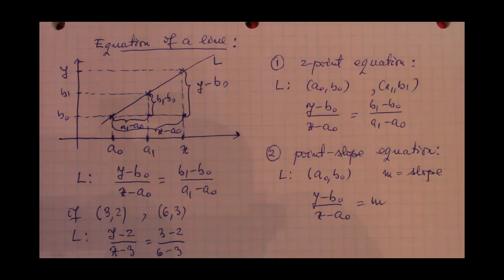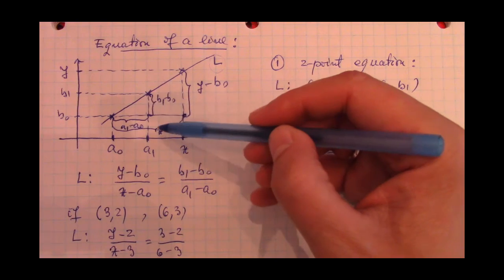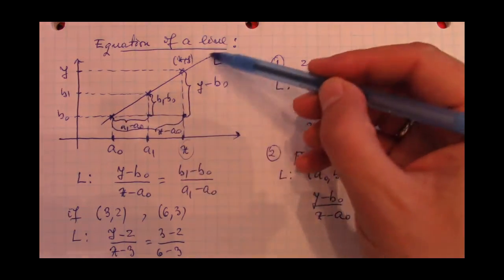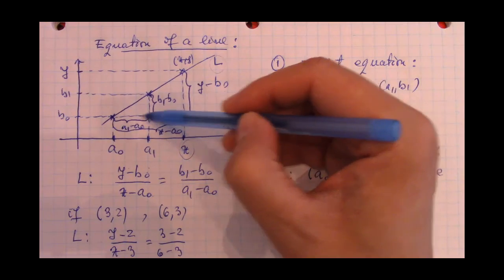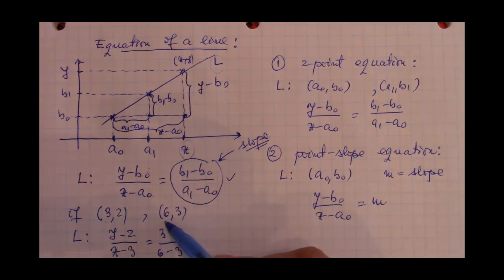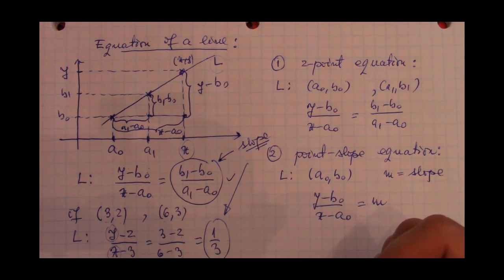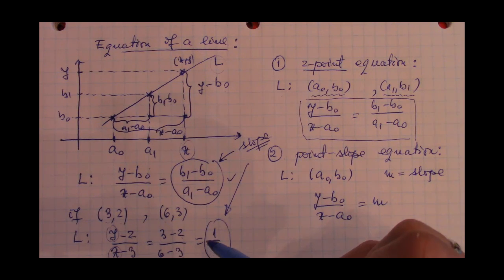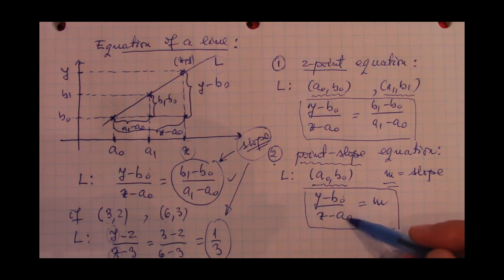Ad Astra Math - Equation of a line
Introduction to calculus - equation of a line